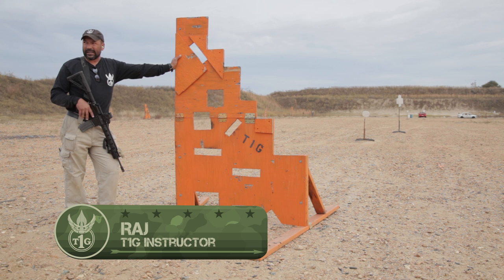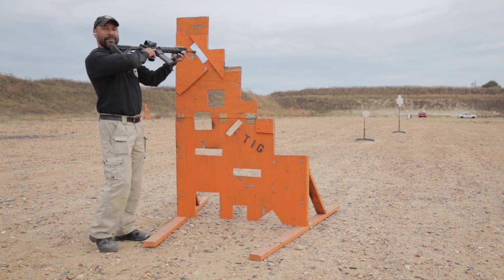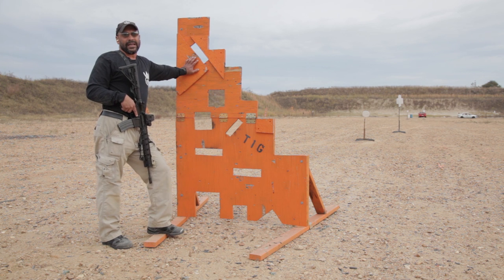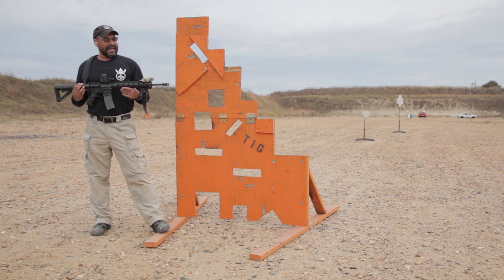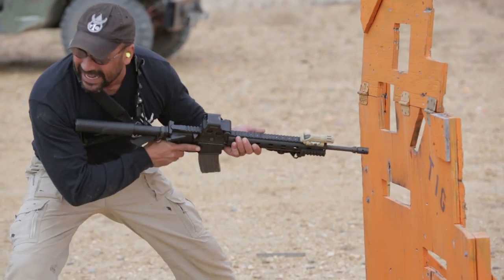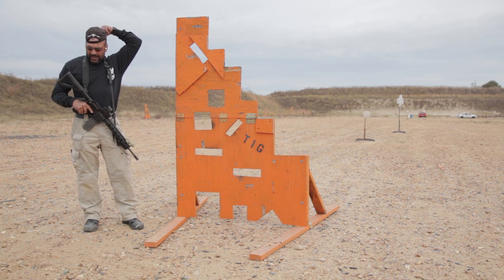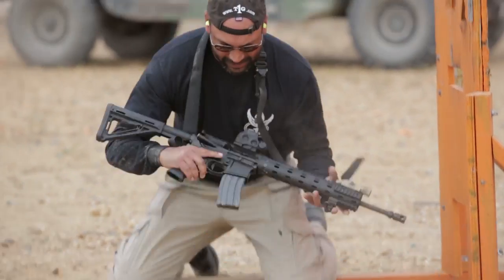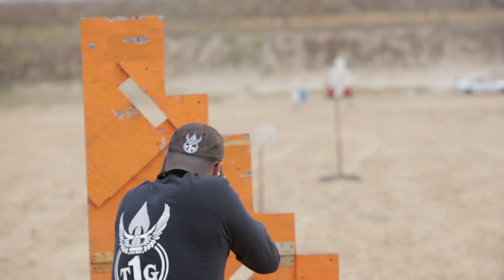How to Shoot from Behind Cover or Barricade | Combat Techniques & Skills | Tactical Rifleman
In this video Raj takes us through shooting in some unconventional shooting positions. If you shoot 3-gun competitions, you’ve seen more and more of the matches including at least one or two stages requiring you to shoot with your weapon at odd angles from odd shooting positions. Why are they do that? Just to make the match harder or to mess with the shooters? Well, yes, partly; but it is also because our warfighters are finding themselves using these odd positions to shoot overseas.  Once a building has been hit by 50 cals and 25mm chain guns, there are lots of really great loopholes to shoot from. However, these holes never seem to be the right height for a comfortable shooting position. Hence the need to practice alternate firing positions for shooting from behind cover.
     Raj does a great job explaining the different techniques for the different angles. While that barricade wall isn’t pretty, it is a great training tool. You can run a quick search on the internet and you’ll find plans for making your own. I can’t stress enough how important it is to practice with a plywood wall in a safe training environment, before you find yourself shooting these positions on a concrete or metal wall.
     So, watch Raj’s video a few times. Learn the techniques and his thought process behind them. Then, get your ass out to the range and try the techniques out. Learn where you need to hold to get those rounds on target. It just might save the 3-Gun match for you. It also might just save your life. Remember, knowledge is power. Anyone can aim a gun through an opening in a wall; but can you hit what you are aiming at? That separates the winners from losers.

Keep practicing. Strength & Honor, TR.